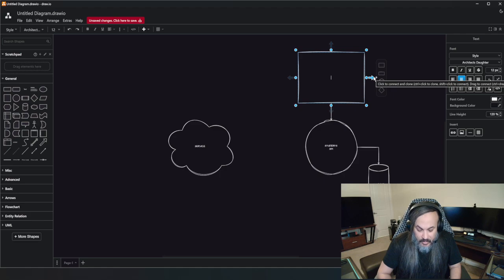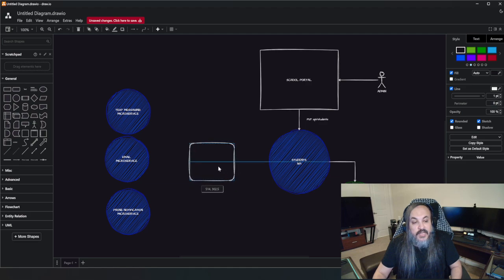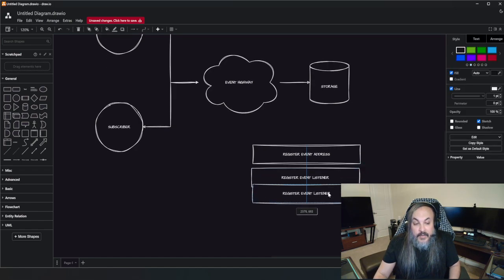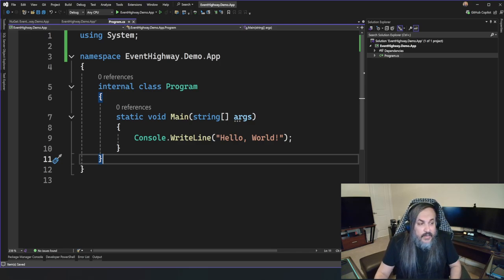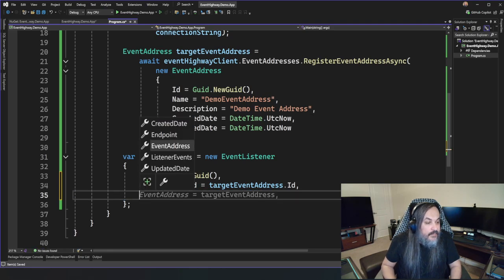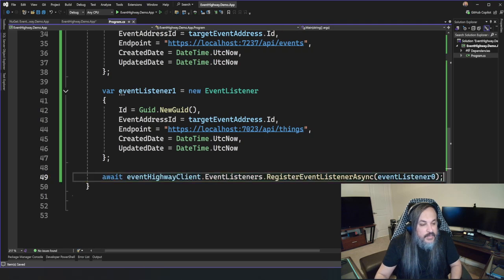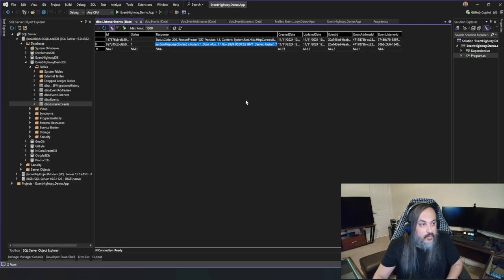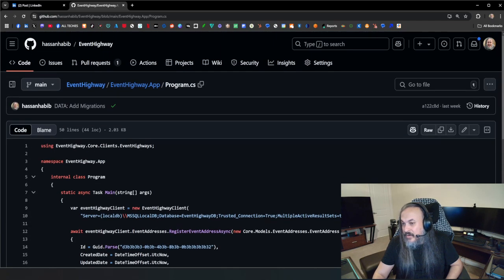Introduction to Event-Driven Architecture (EventHighway)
In this session, I'm going to walk you through event-driven architecture as a pattern - we will explore existing implementations and available offerings in that space and then lastly I'm going to introduce you to an open-source standard-compliant .NET library that can help you implement event-driven systems especially at large scale/enterprise-level in less than 10 mins.

Here's some useful links:
EventHighway Nuget Package: